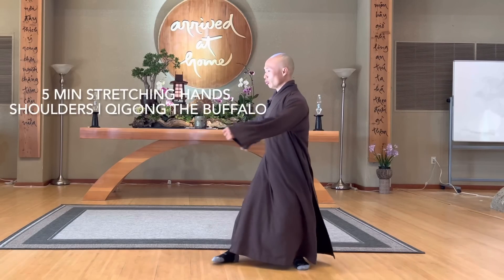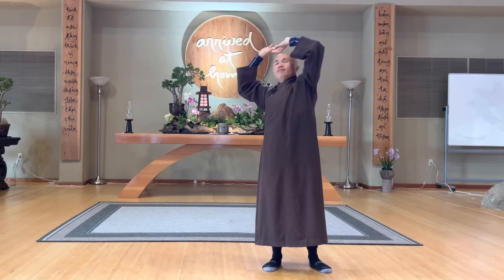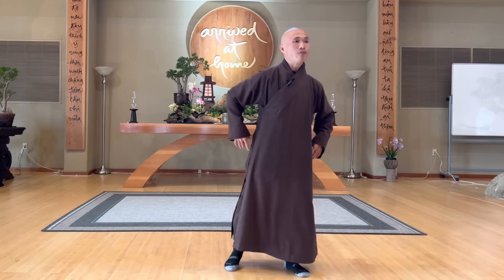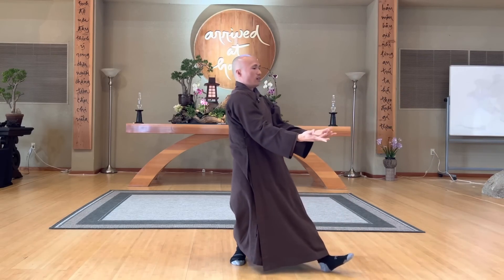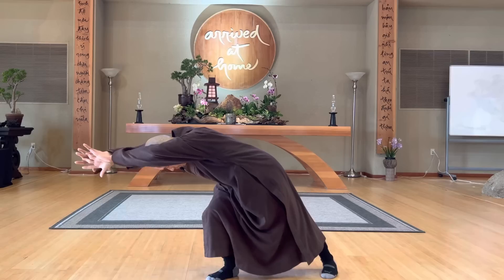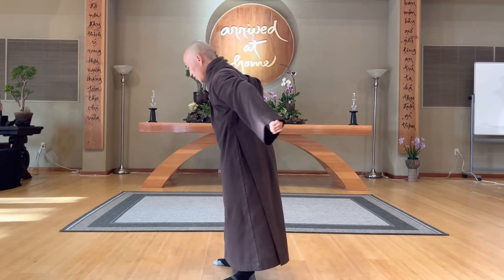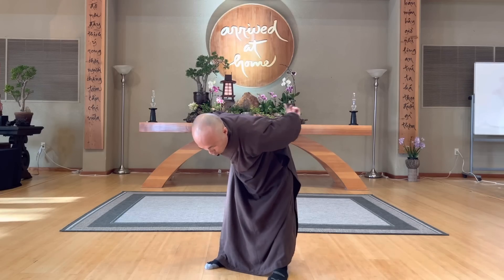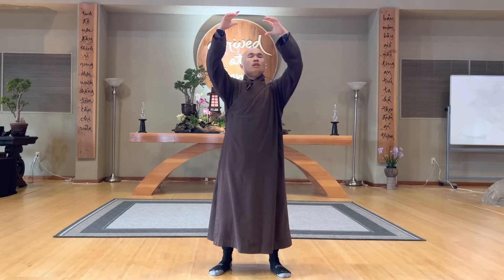5-Minute Stretching HANDS, and SHOULDERS | Qigong The Buffalo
This is the 5 Minute Qigong The Buffalo
Practicing this movement, helps you to stretch and Relax your arms, Shoulders, Hands, and strengthen legs.

Video recorded, edited, and Performed by  Thich Man Tue ( Br Insight)